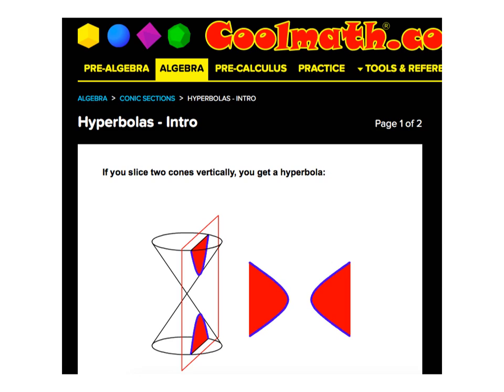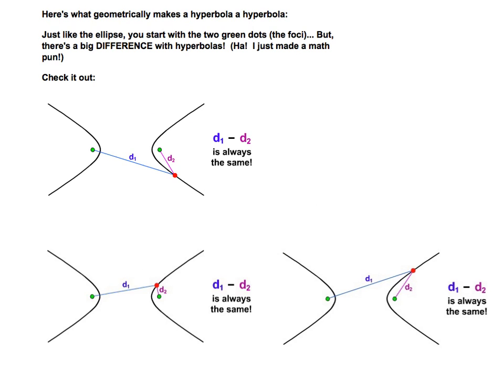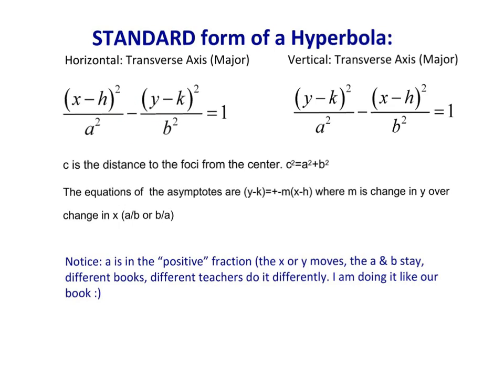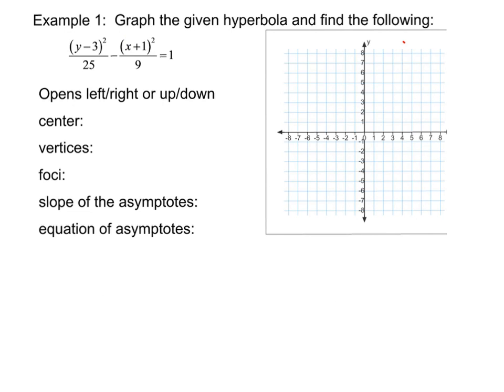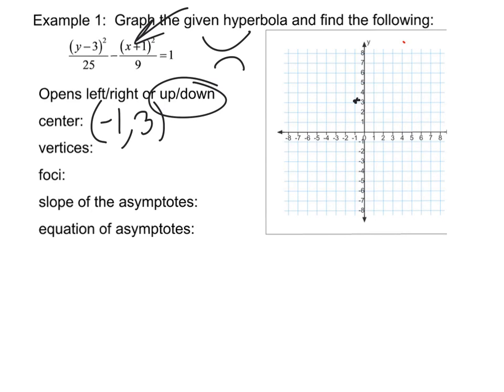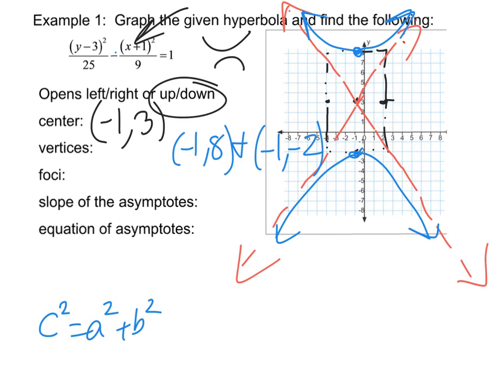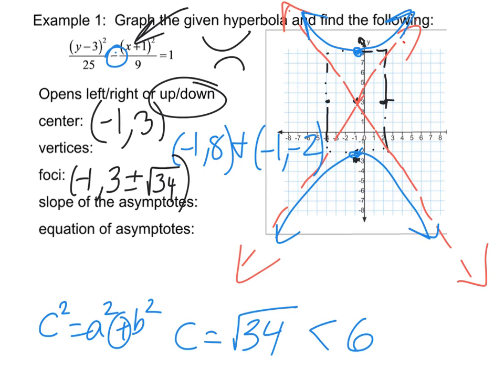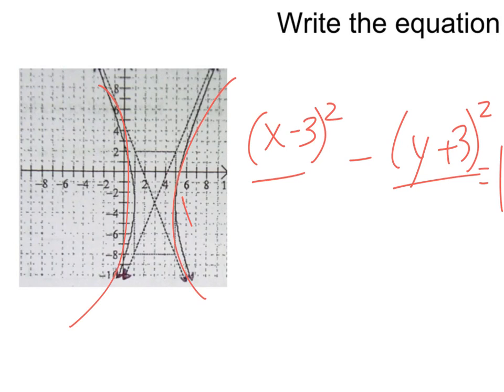Hyperbola Introduction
Introducing hyperbolas for PreCal. This is video #1 out of 4.